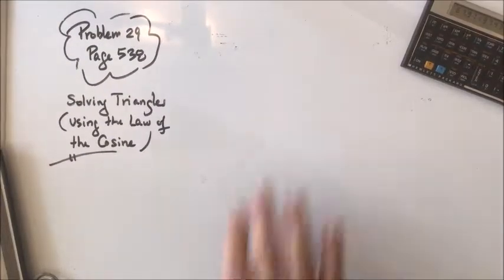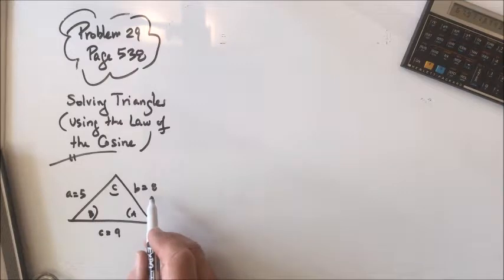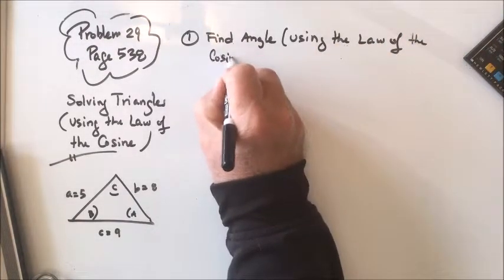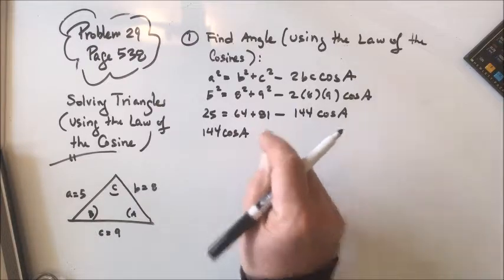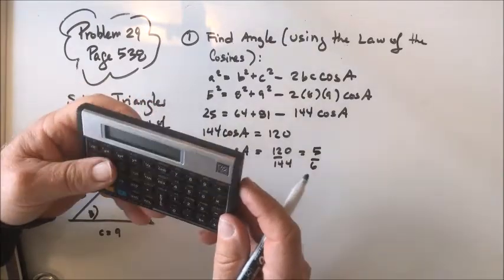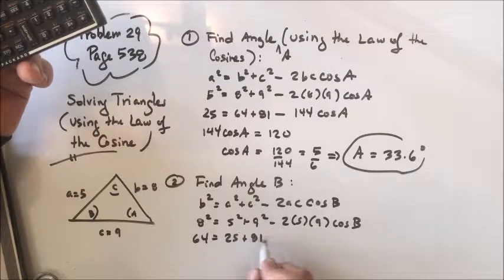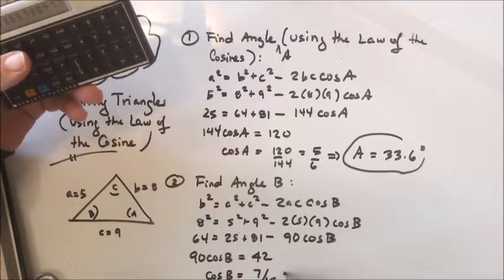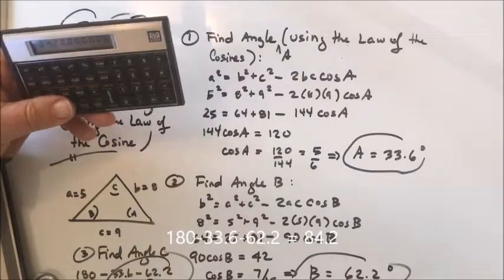Pre Calculus Page 538 Problem 29